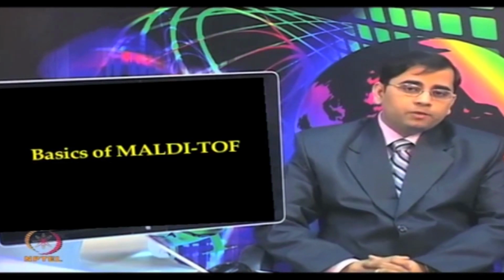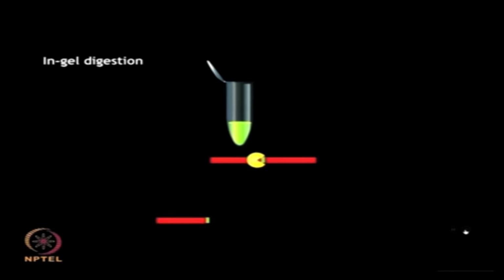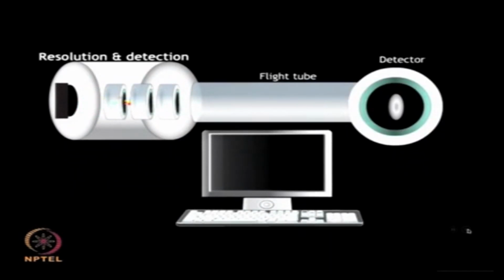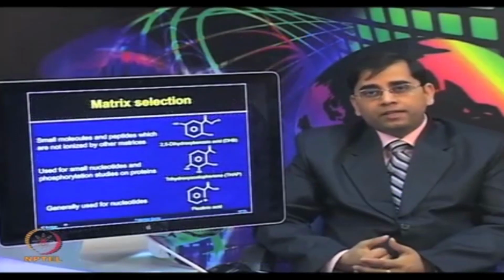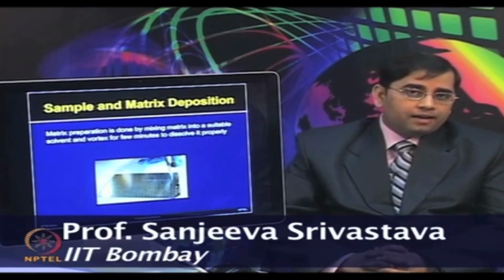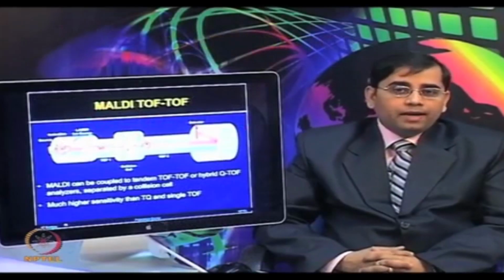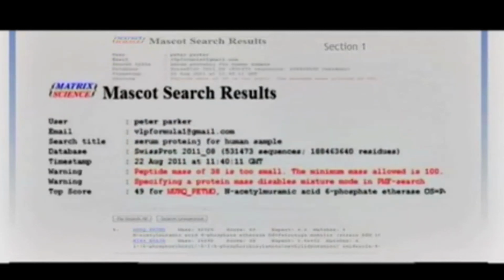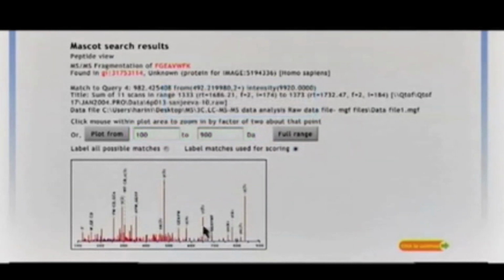MALDI sample preparation and analysis